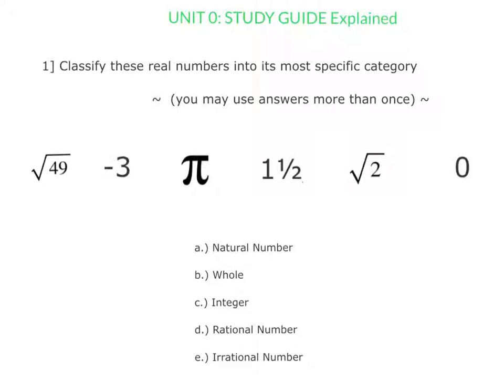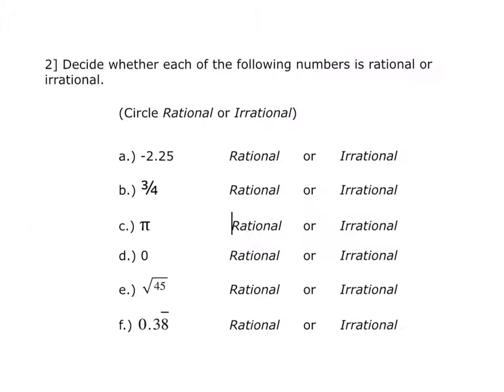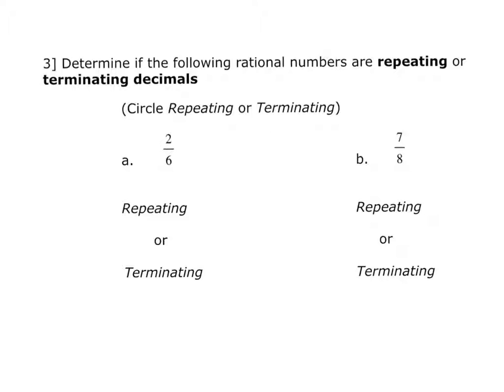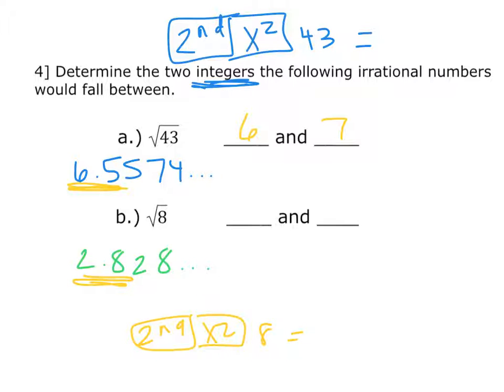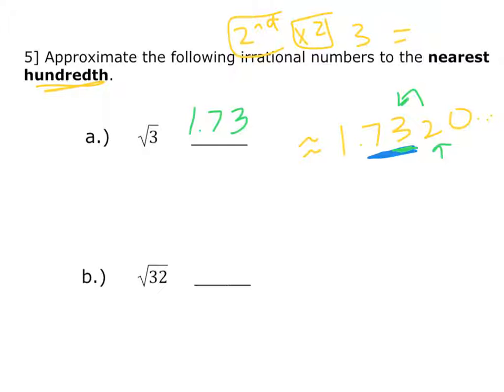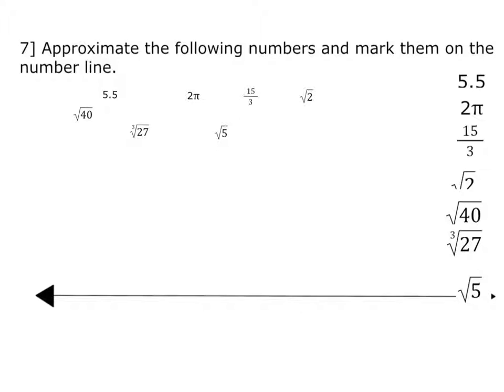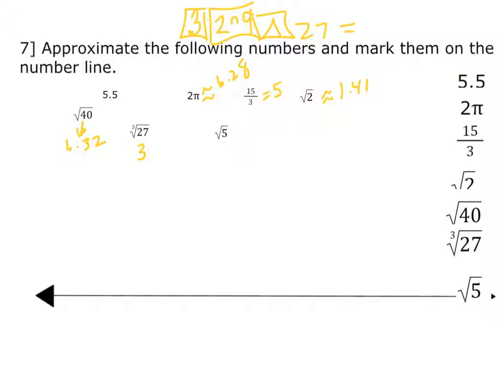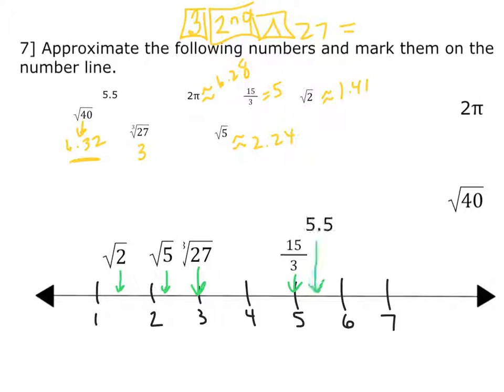Unit 0 Study Guide